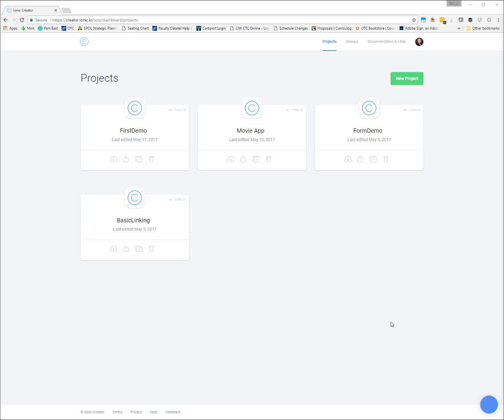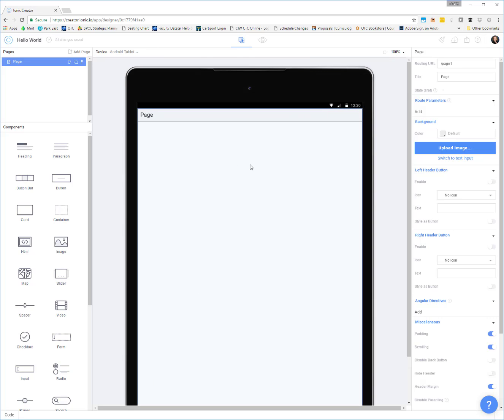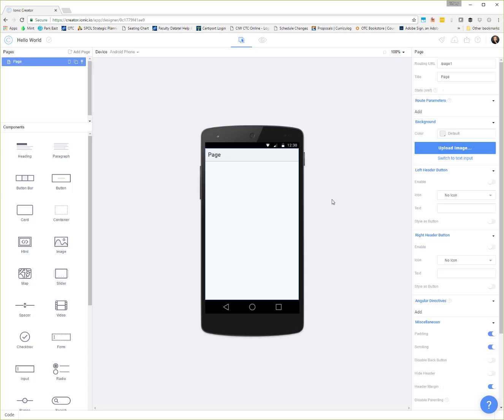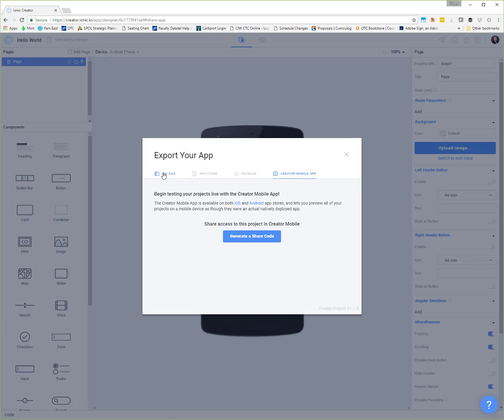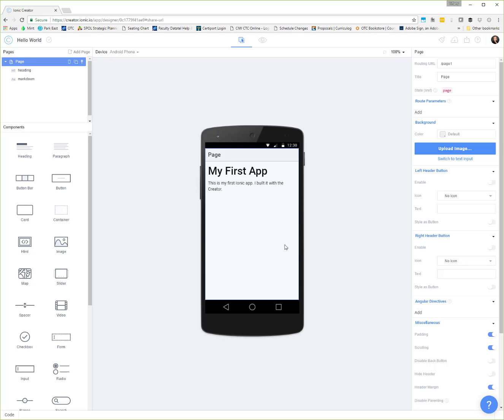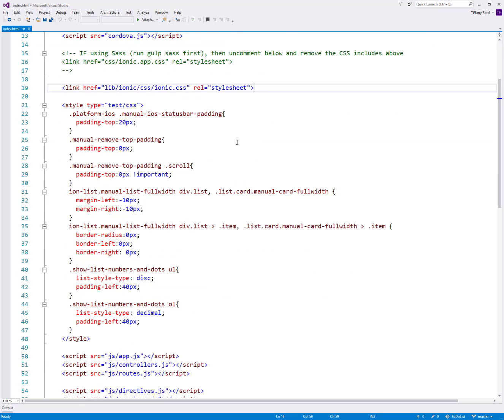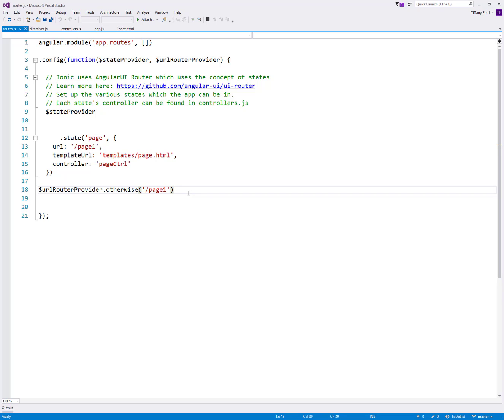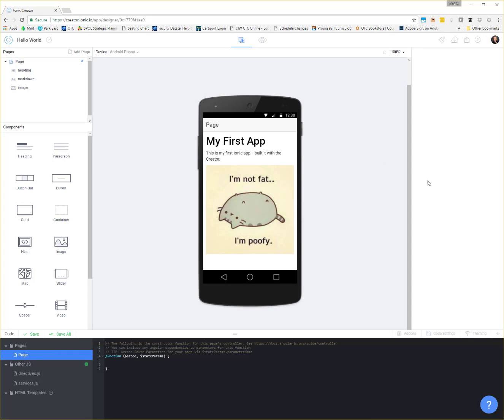Ionic - My First App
This video uses the Ionic Creator to walk through how to create your first project. If you have been wanting to get started with Ionic or the Creator, this video will give you a tour of the layout and show you how to get started.